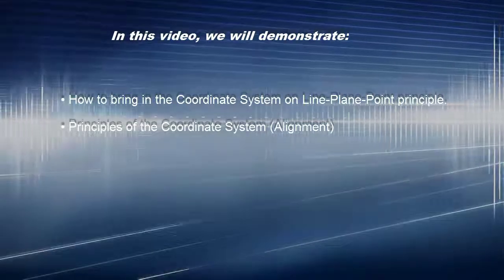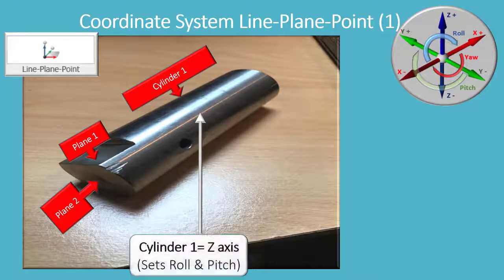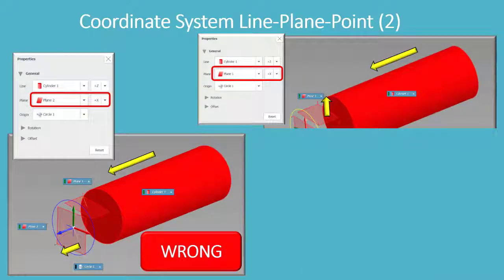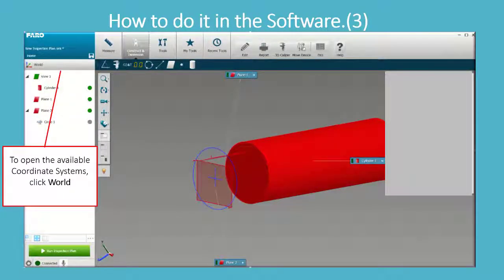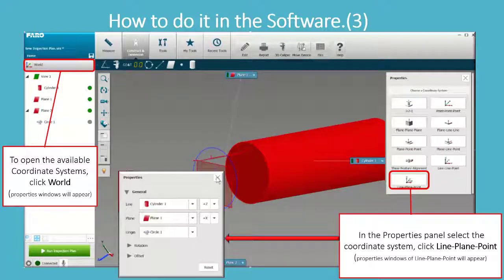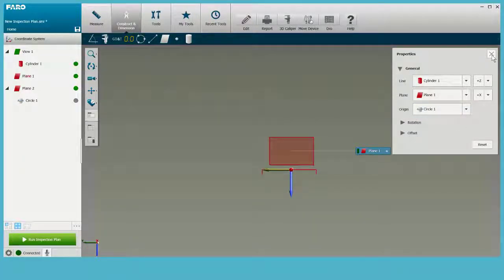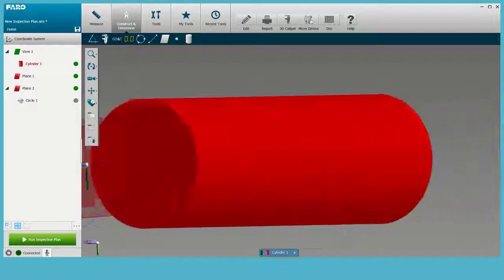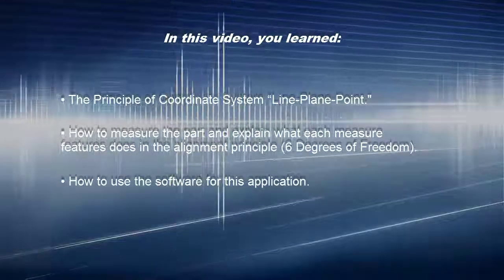FARO SmartInspect - Line Plane Point - English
Set up the coordinate system using the Point Line Plane Point alignment method in FARO SmartInspect.